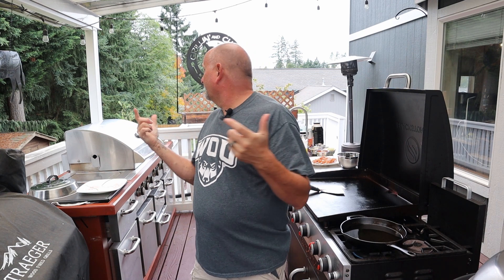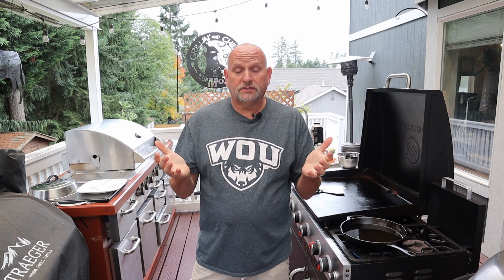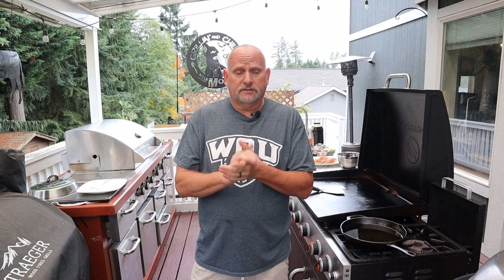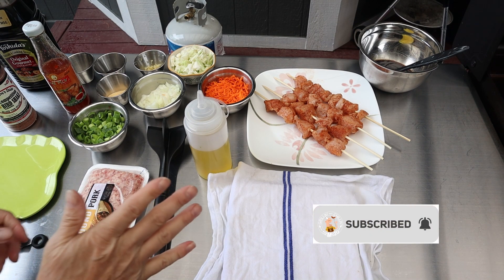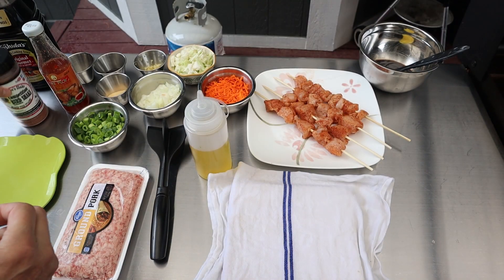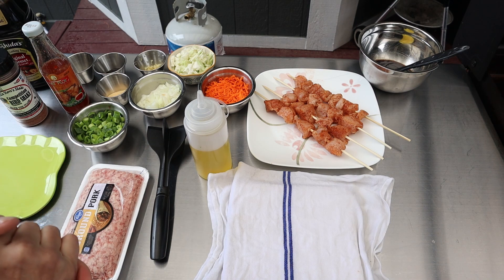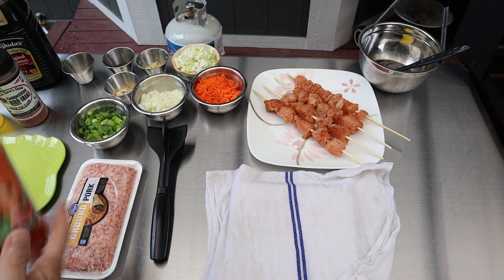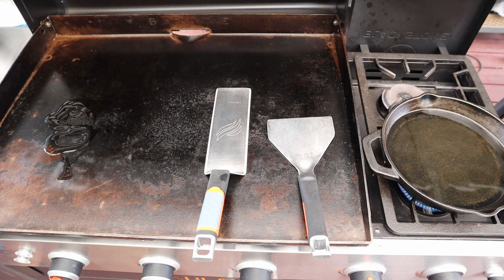Filipino lumpia on the Blackstone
My first time making Filipino lumpia. On the Blackstone. Came out amazing.

                                                     Here is my Grills.
2. Louisiana Grill Kamado Charcoal Grill.
3. Cuisinart® 360°­ Griddle Cooking Center - 22-inch Diameter Cooking Surface, Includes Stainless Steel Lid
4. Blackstone Adventure Ready 22" Griddle with Hood, Legs, Adapter Hose
5. Blackstone Range Top Combo - 28" Griddle with Bonus Fryer
6. Coleman® RoadTrip™ 285 Standup Propane Gas Grill, Red
7. Members Mark Professional Cherry Hill Deluxe Liquid Propane Gas Grill Island

                                Accessories

1. Blackstone 12" Round Basting/Melting/Steaming Cover, Stainless Steel
2. Blackstone  Grease Cup Liners, Pack
3. Blackstone Signature Stainless Steel 5" Griddle Scraper
4. Blackstone Stainless Steel Adjustable Warming Rack
5. Blackstone Orange Silicone 6 Section Egg Ring Tray
6. Blackstone Adventure Ready Prep, Serve, and Store Cart
7. Instant Pot 6qt Duo Gourmet Multi-Use Pressure Cooker
8. Instant Pot Duo Evo Plus 10-in-1 Pressure Cooker, Rice Cooker, Slow Cooker, Yogurt Maker, Sous Vide, Sauté, Food Warmer, Bake, Stock Pot, Steamer, Cookware Grade Stainless Steel Inner Pot, 6 Quart
9. Anova Sous Vide Precision Cooker Kit